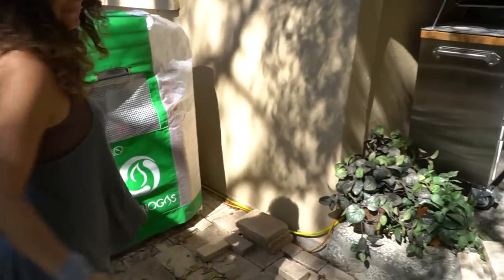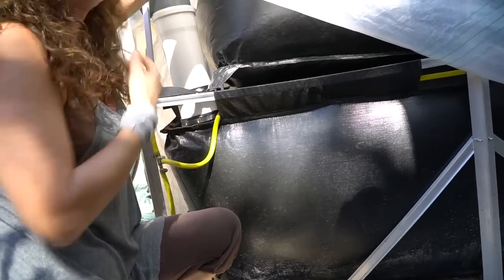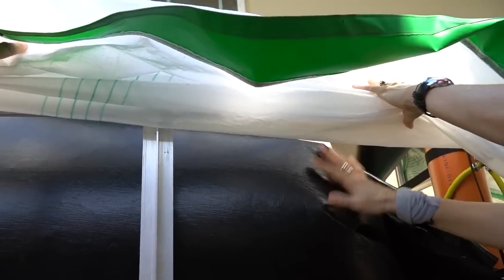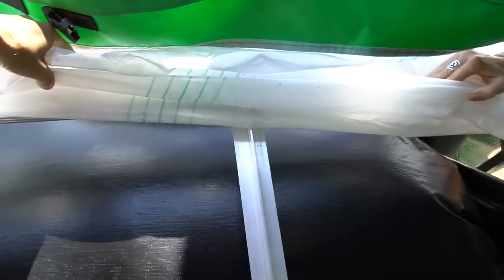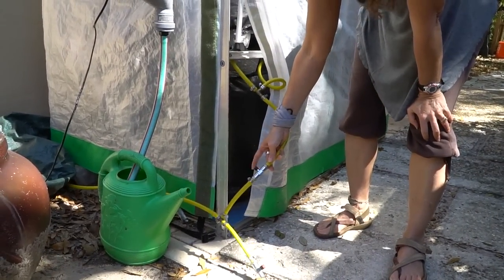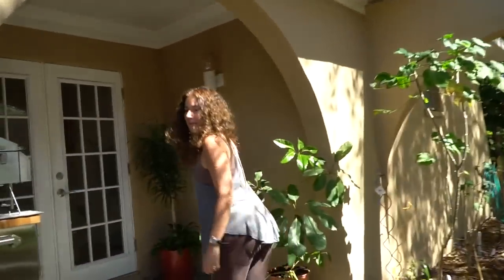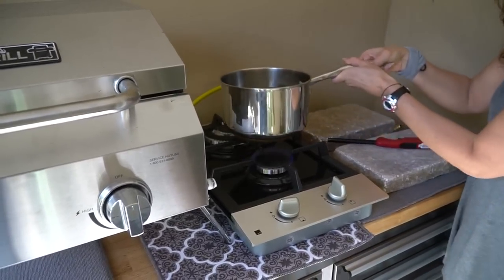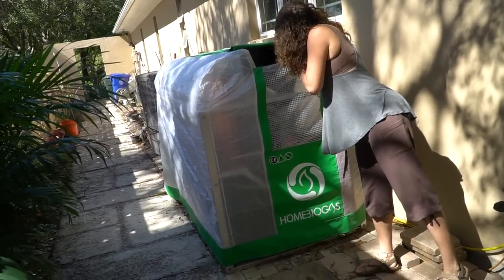Tracy's HomeBiogas System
Today we got to see Tracy's HomeBiogas system that she uses at home. This compact unit can meet the average family's cooking needs and only requires kitchen scraps to power it.
Sound interesting? This is commercially available now!